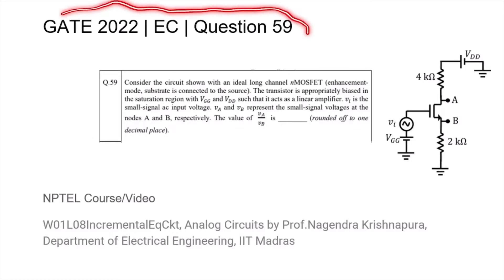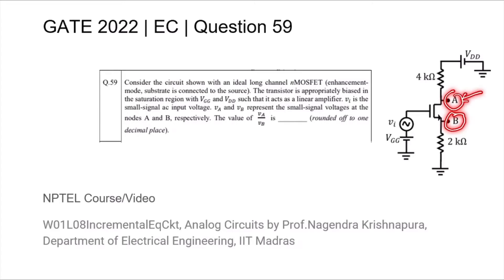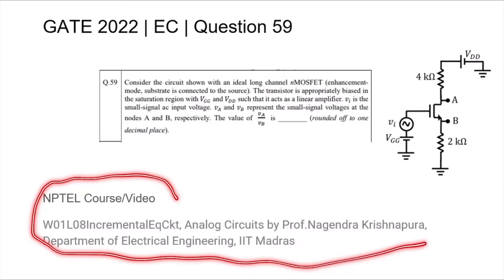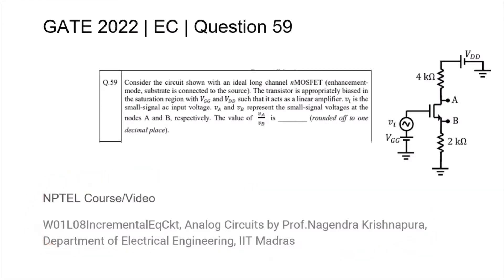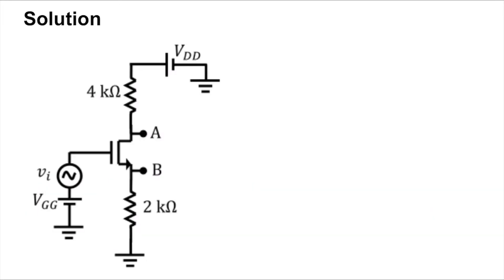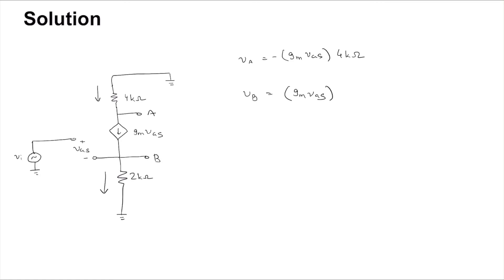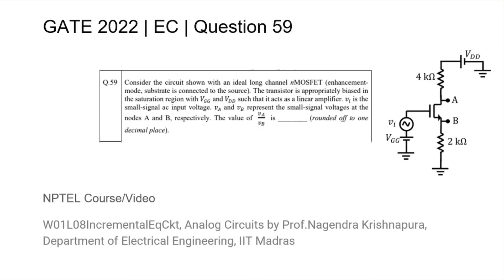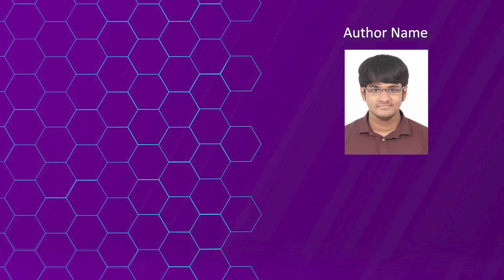Q59 EC 2022